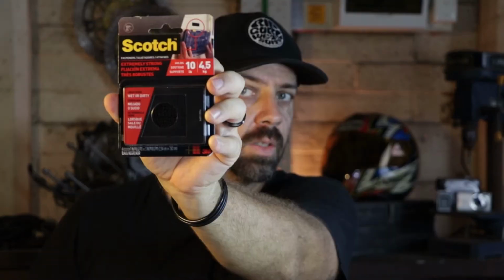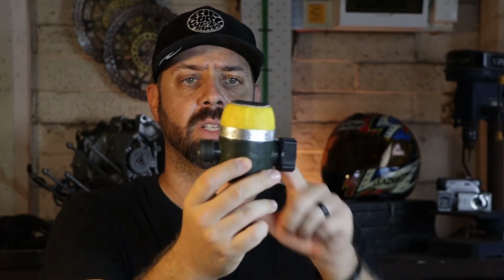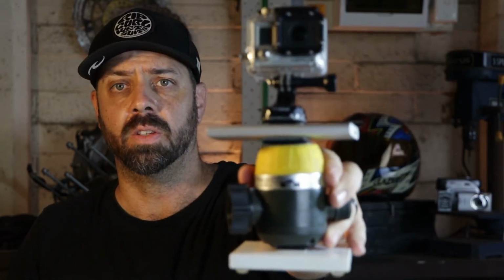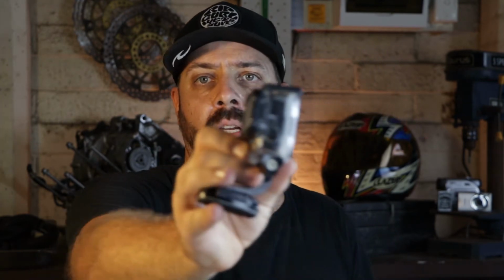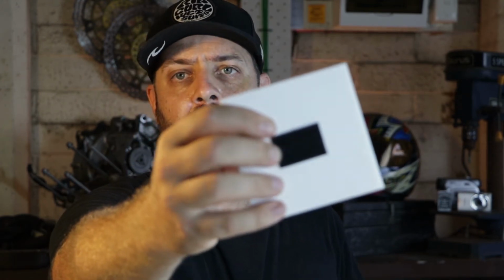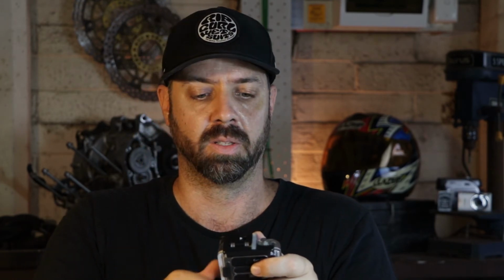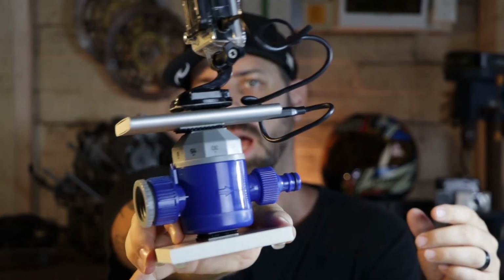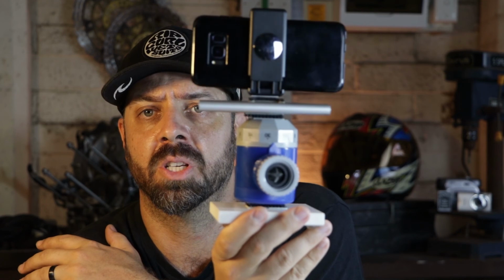How to make your own Motionlapse Device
In this video I show you how to make a Motionlapse (moving timelapse) device with some simple items that you might have around the house. You can use a GoPro or a smartphone.

Have fun!